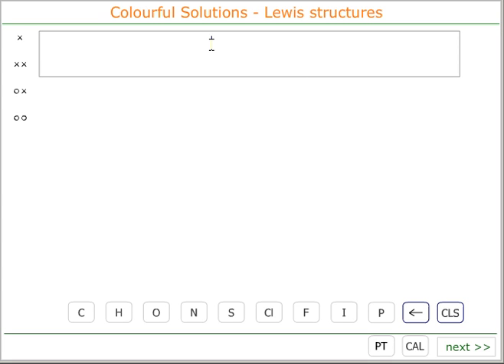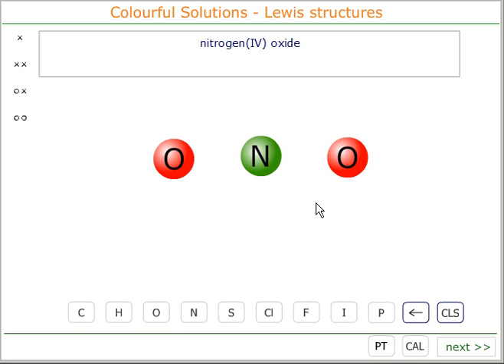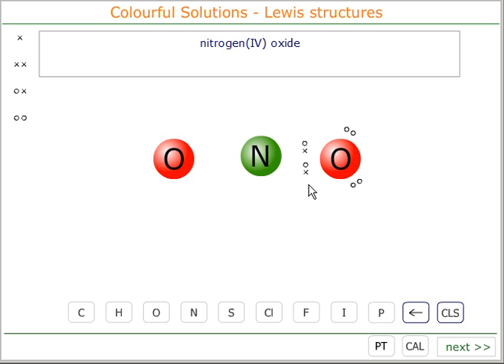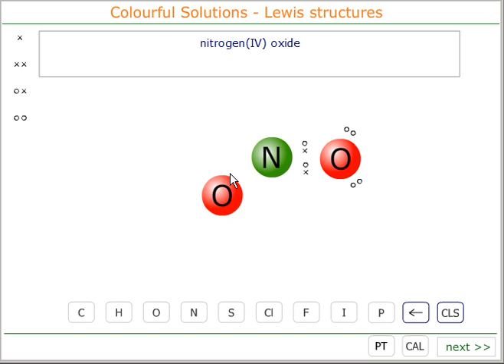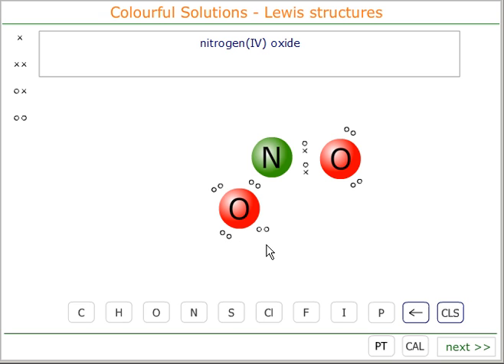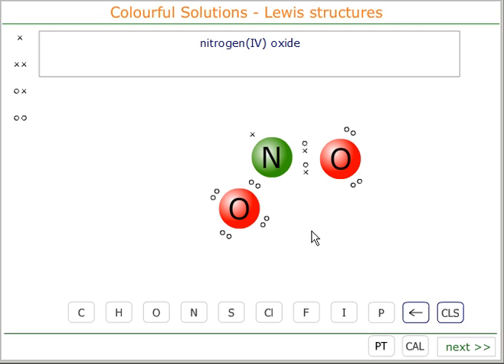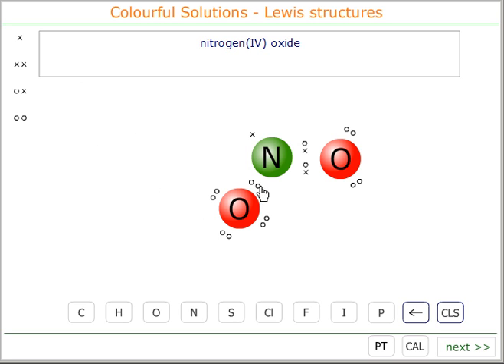The Lewis structure of nitrogen(IV) oxide